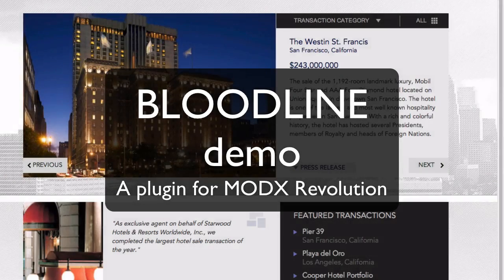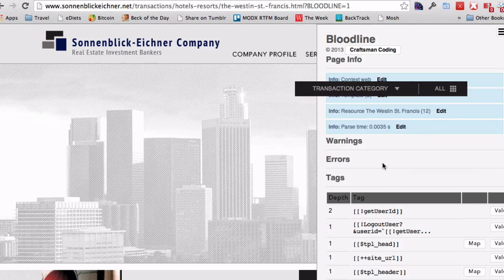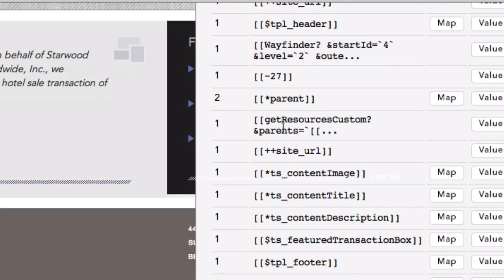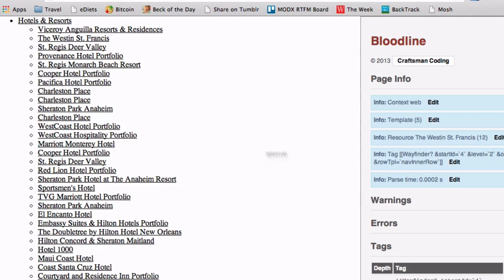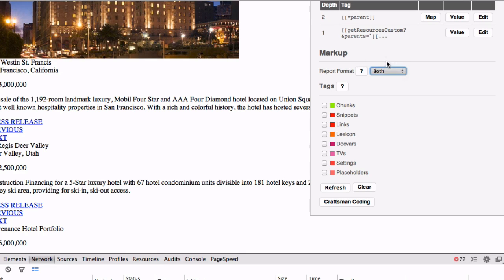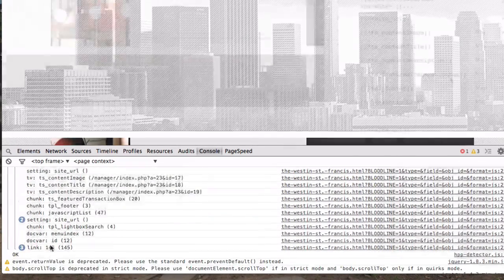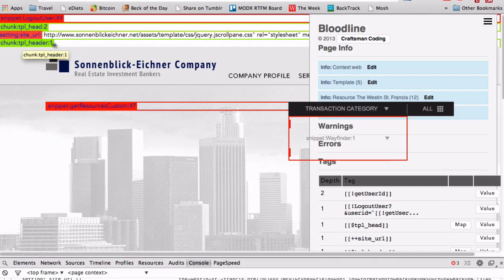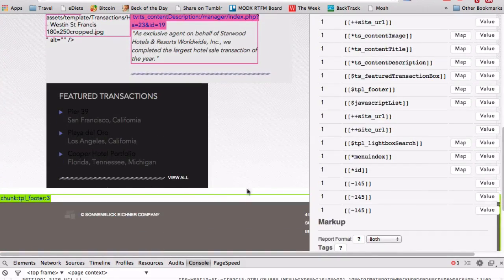Bloodline Demo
An overview of the "Bloodline" diagnostic plugin for the MODX Revolution CMS.  Identify page components, drill down into them, and quickly see what Chunk/Template/Snippet generated any part of a page.